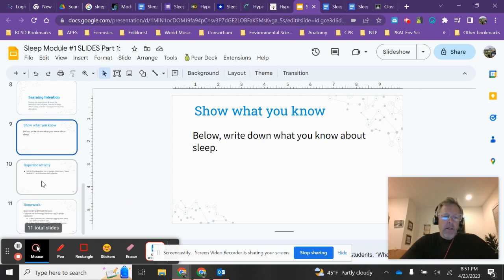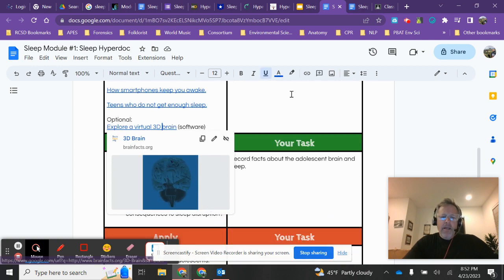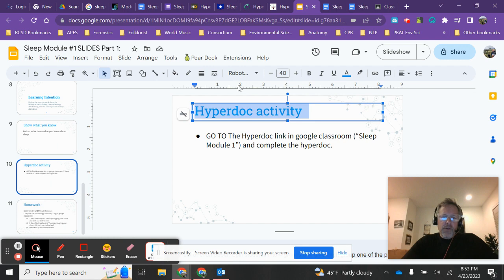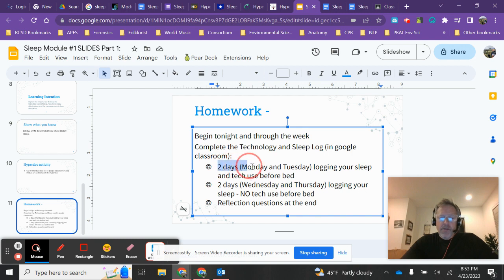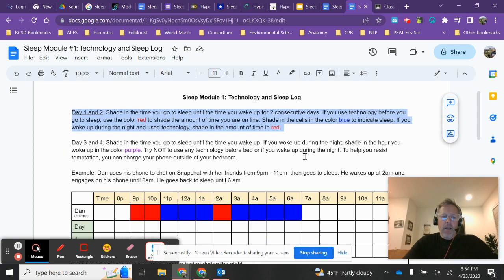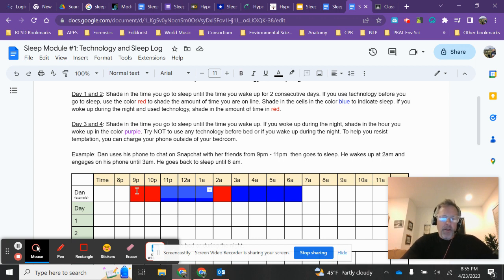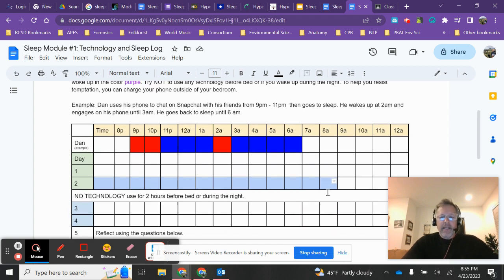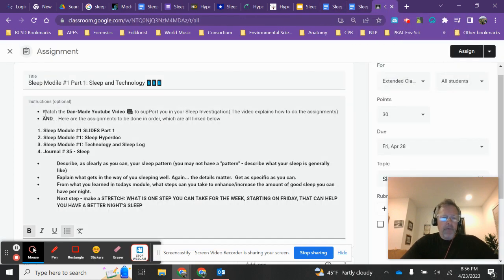Dan's Sleep Lesson Monday April 23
PLease watch the video to prepare for classwork today.  I am ABSENT (sick :(.
Thank you ahead of time.